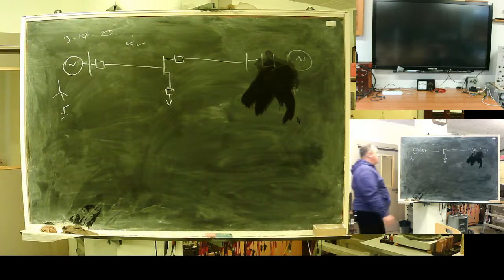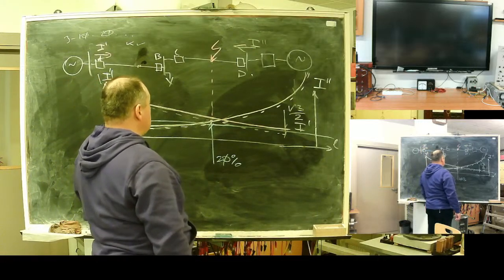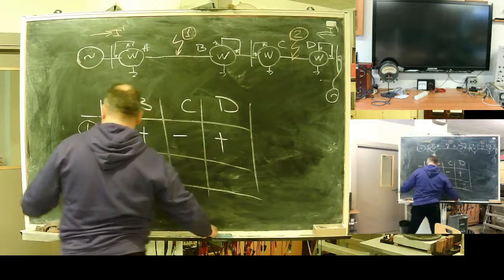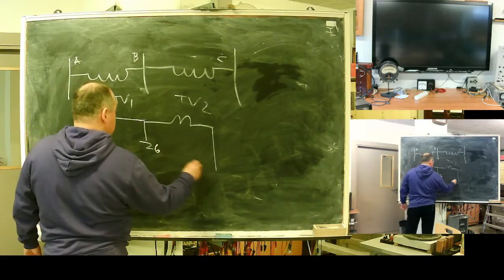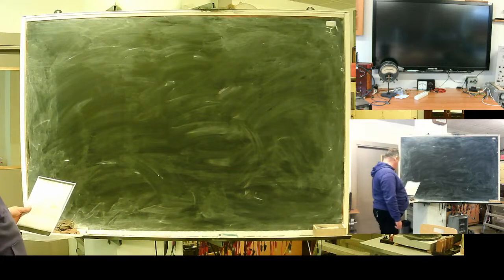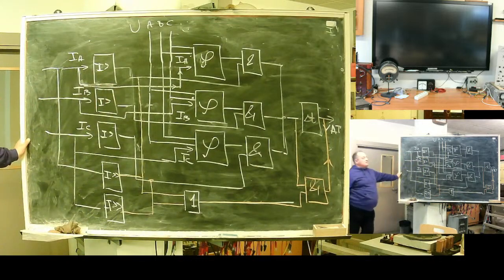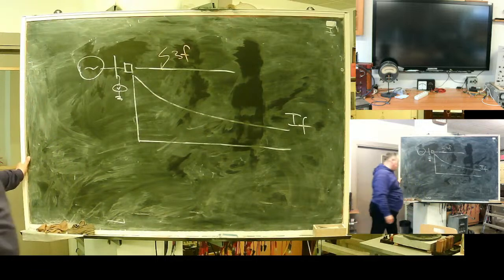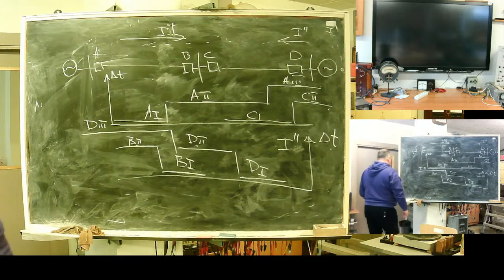Relay protection of power systems. Lecture 5. Directed Overcurrent Relaying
DOCR - . Directed Overcurrent Relaying